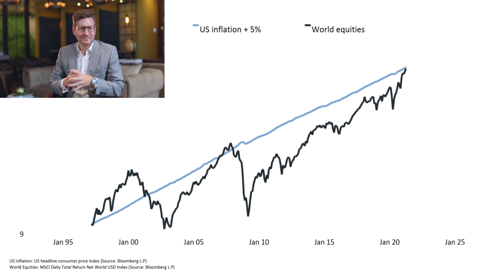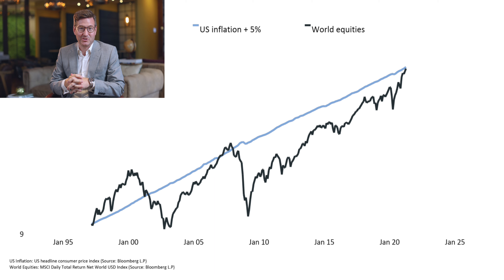FOORD INTERNATINAL FUND – BENCHAMRK AND OBJECTIVE